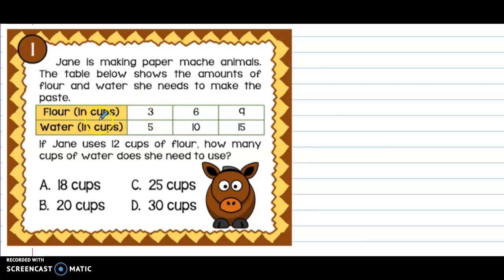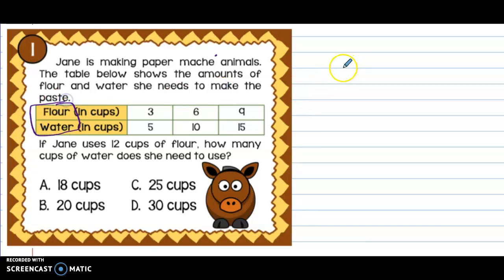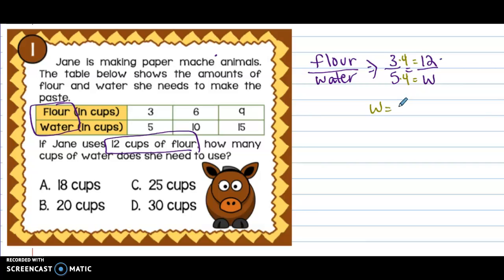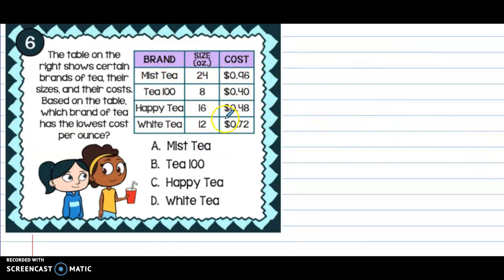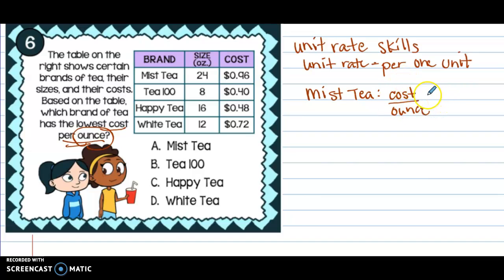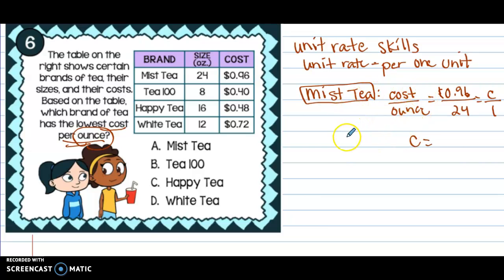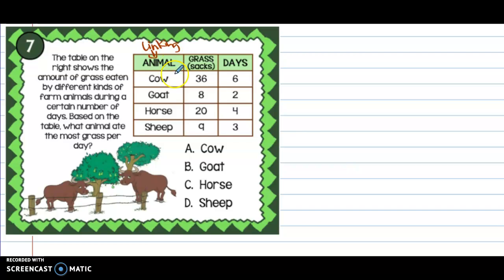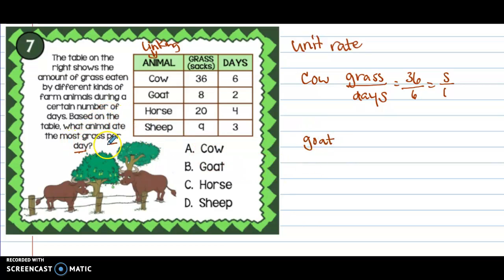Rates & Ratios Review 12.01.2020